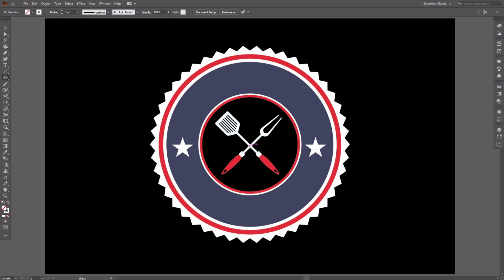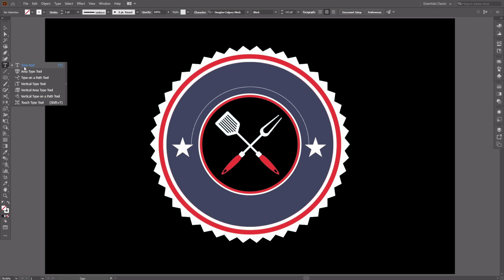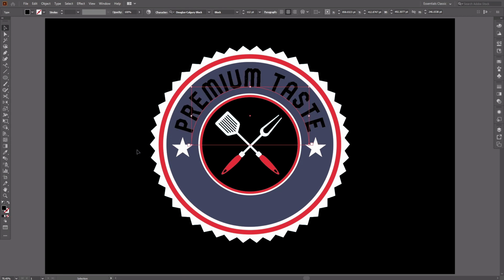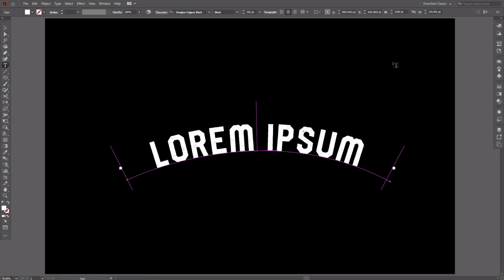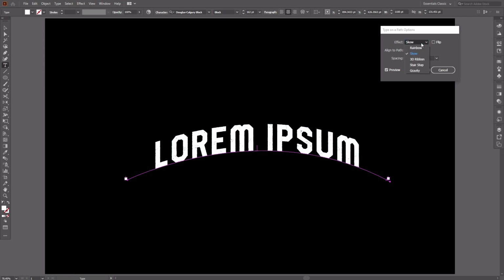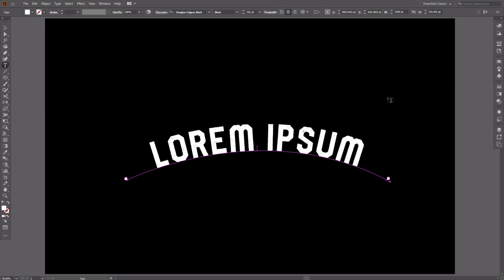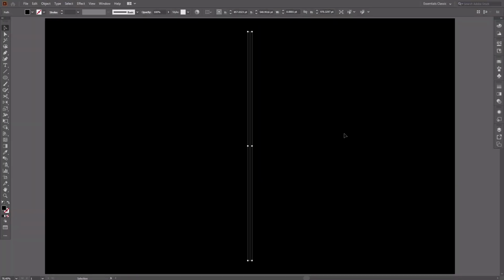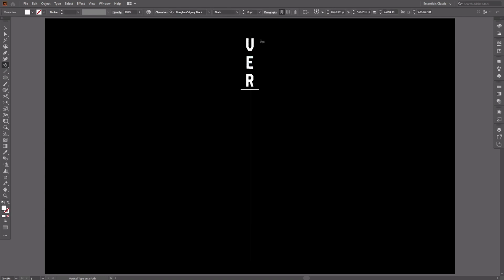Working With Type on a Path in Illustrator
Do you want to learn how to type on a path in Illustrator? In this video, you’ll learn the basic techniques for attaching text to a path. ► Download unlimited fonts and more with Envato Elements

Learn how to add the text, how to change the position of the individual letters and the whole text on the curve, how to flip the letters upside down, and how to change the rhythm of the letters. After this video, you'll be able to write text around a circle, along the path of any shape, upside down, and even vertically!

What you'll learn:

0:00 Intro
0:30 How to Type Text Around a Circular Path
2:13 How to Modify the Shape of the Text on a Path in Illustrator
2:38 How to Change the Position of Text on a Path in Illustrator
2:59 How to Flip Text on a Path in Illustrator
3:18 How to Adjust Character Spacing Around Sharp Curves
3:45 How to Write Vertical Text in Illustrator
4:06 Outro

Read more on working with Type on a Path in Illustrator on Envato Tuts+

Envato Tuts+
Discover free how-to tutorials and online courses. Design a logo, create a website, build an app, or learn a new skill